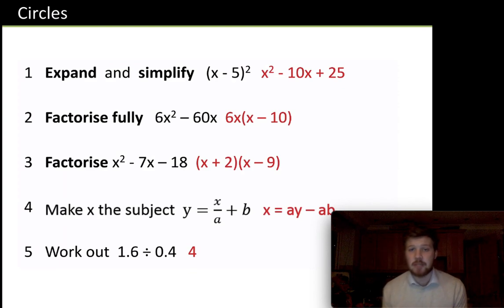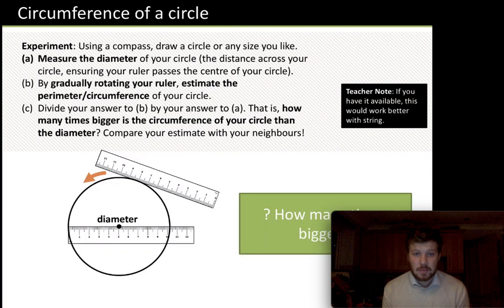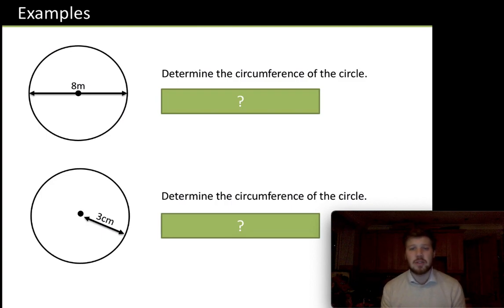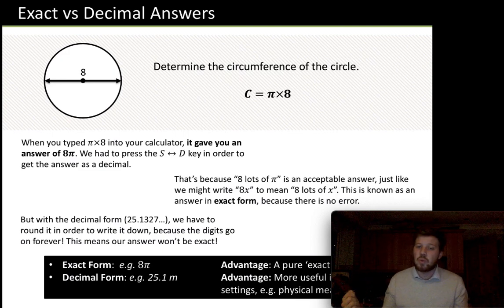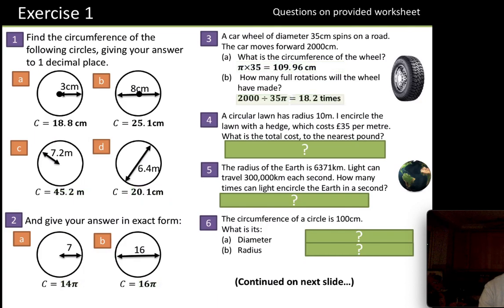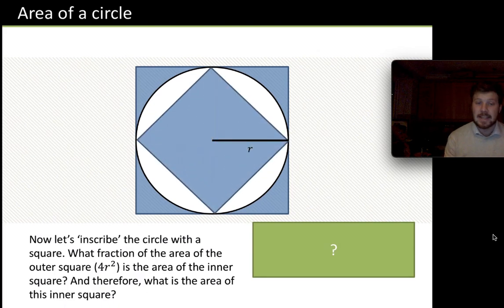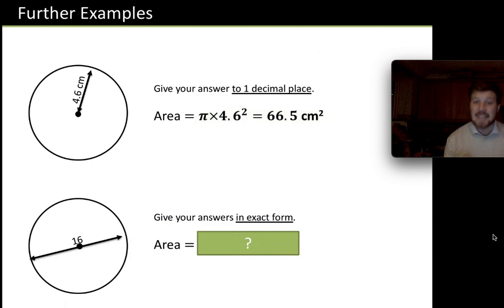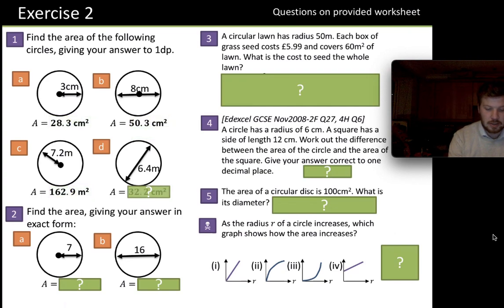Year 10 - Circle recap 15/12/2023